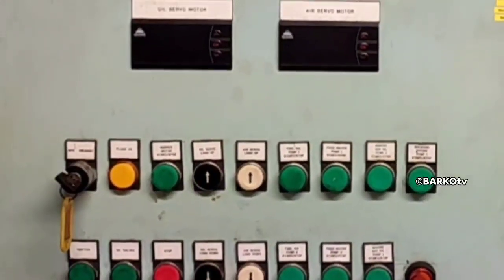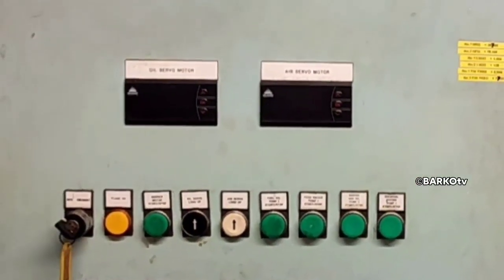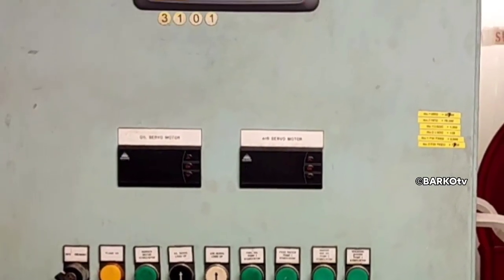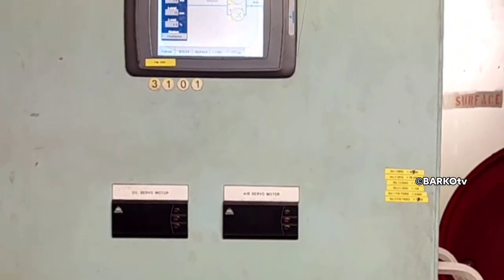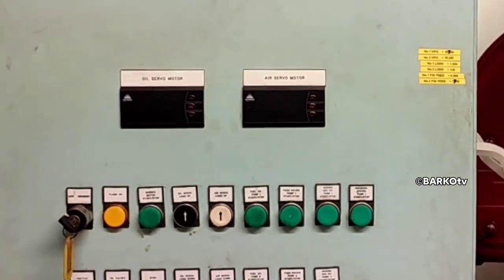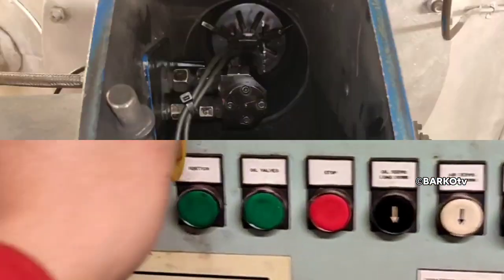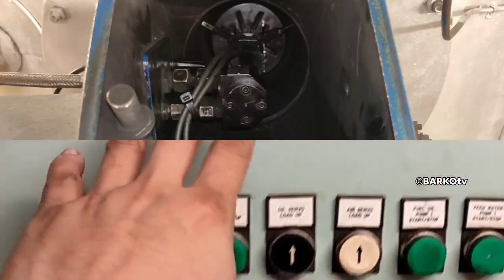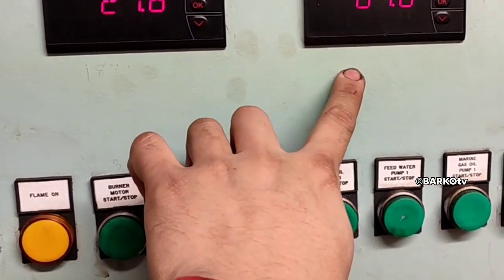Alpha Laval Aalborg boiler. How to operate in Emergency mode